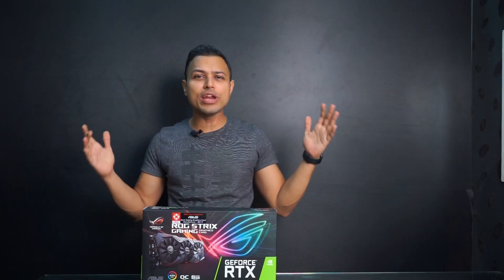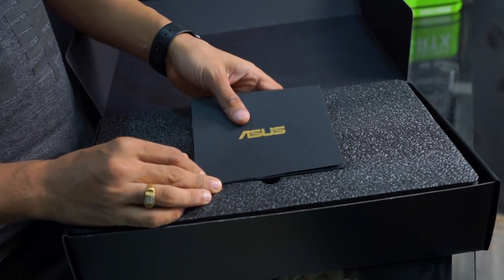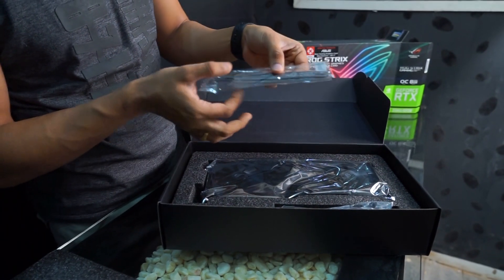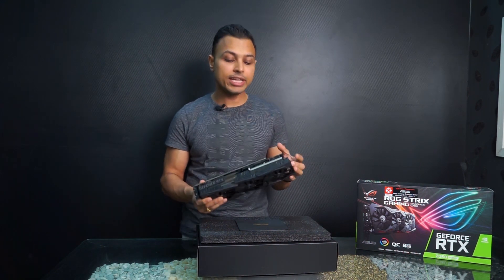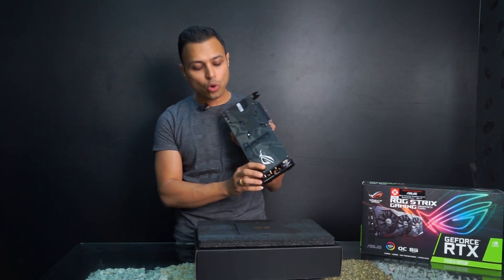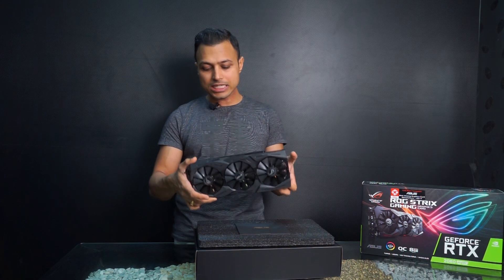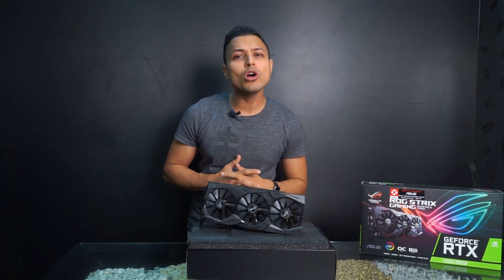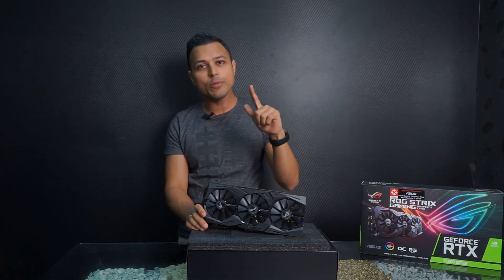Asus ROG STRIX RTX 2060 Super Review|UNBOXING|3D MARK TEST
ABOUT:Asus ROG STRIX RTX 2060 Super Review|UNBOXING|3D MARK TEST

BUY NEW 3RD GEN AMD RYZEN PROCESSORS-

Category